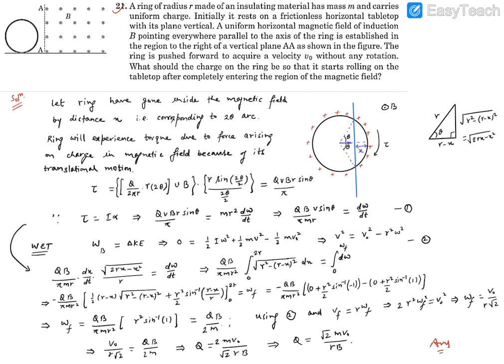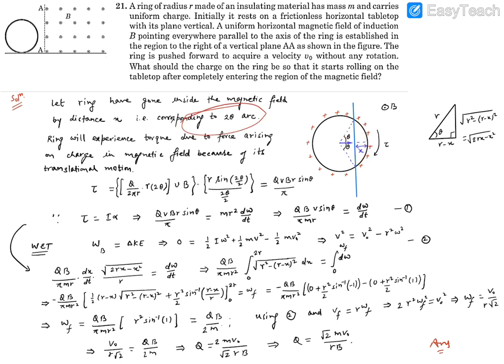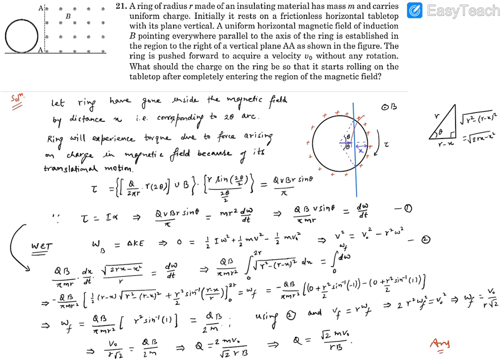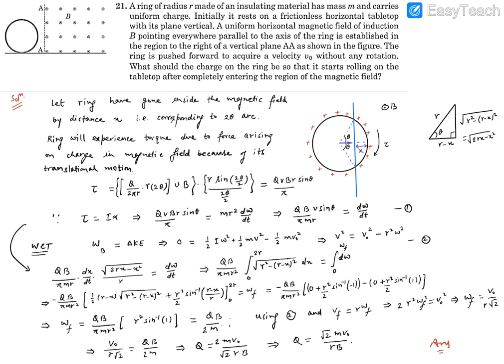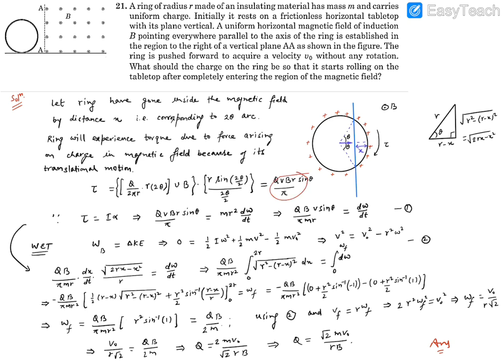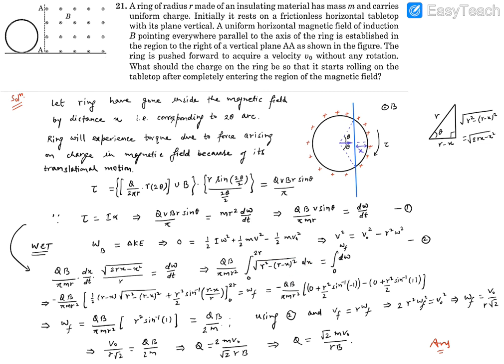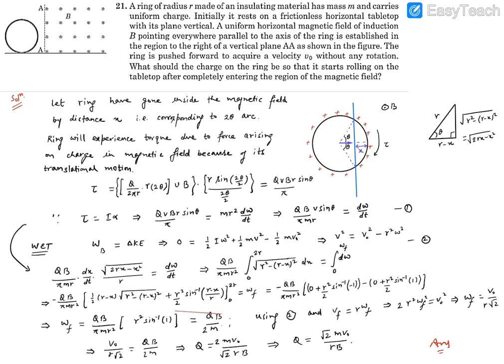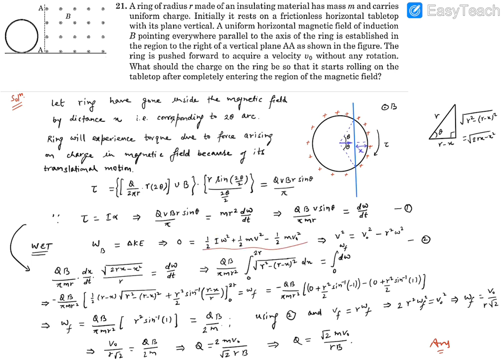Pathfinder Magnetism BYU Q. 21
A ring of radius r made of an insulating material has mass m and carries uniform charge. Initially it rests on a frictionless horizontal tabletop with its plane vertical. A uniform horizontal magnetic field of induction B pointing everywhere parallel to the axis of the ring is established in the region to the right of a vertical plane AA as shown in the figure. The ring is pushed forward to acquire a velocity vo without any rotation. What should the charge on the ring be so that it starts rolling on the tabletop after completely entering the region of the magnetic field ?